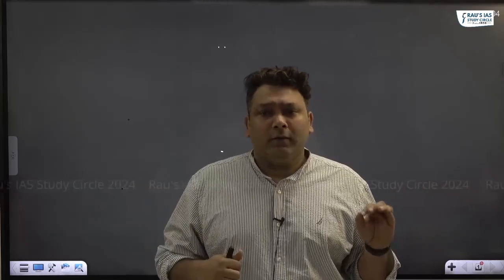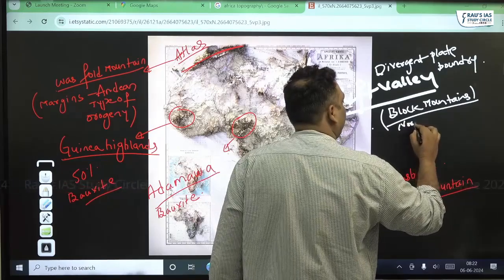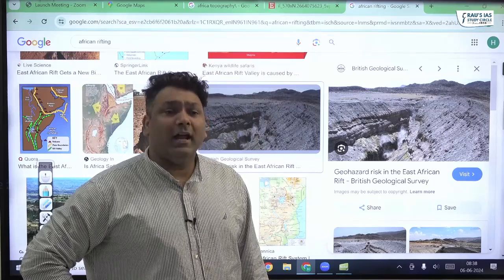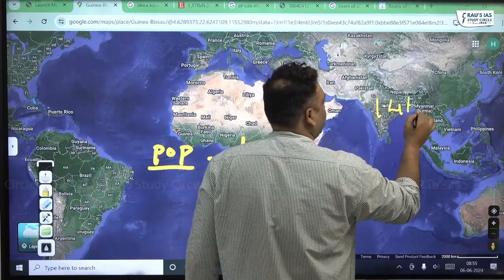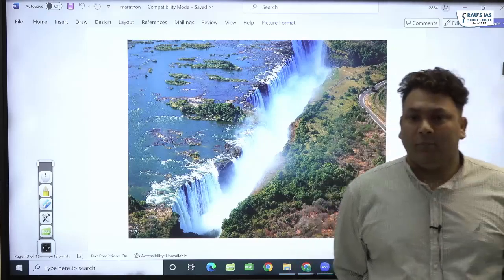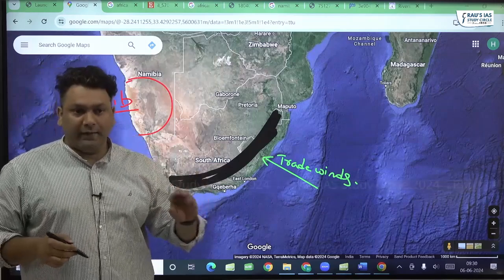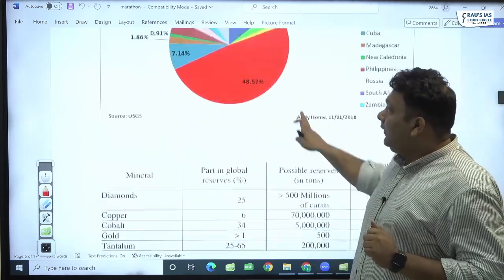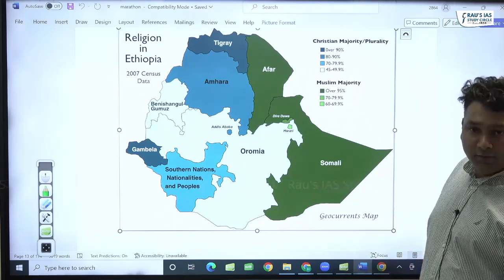World Mapping (AFRICA) for UPSC | Part - 1 | By R.K Goutham | Rau's IAS Bengaluru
Learn about Africa with World Mapping for UPSC CSE 2024/2025 by R.K Goutham from Rau's IAS Bengaluru. This video is Part 1 of the series. Perfect for UPSC exam preparation!
Geography Optional Batches
🎯Connect with Rau’s IAS Study Circle